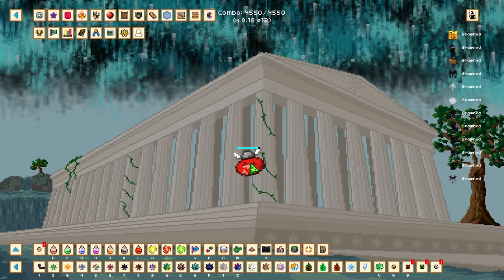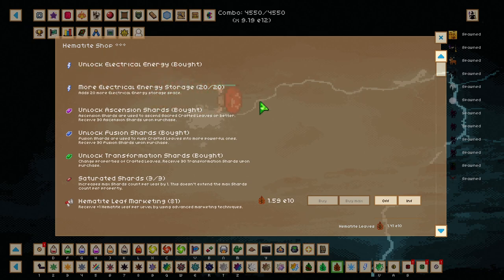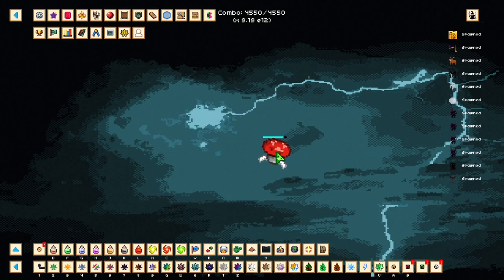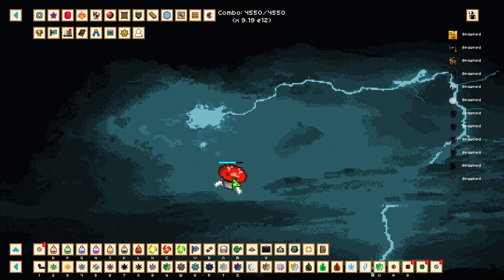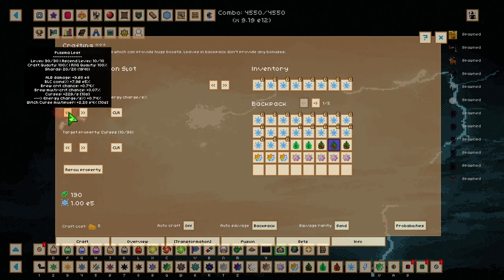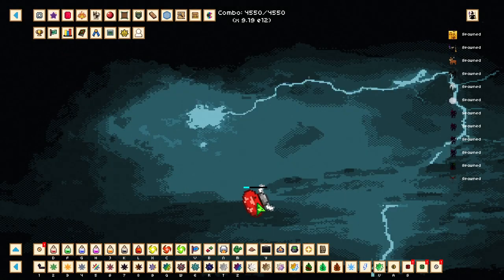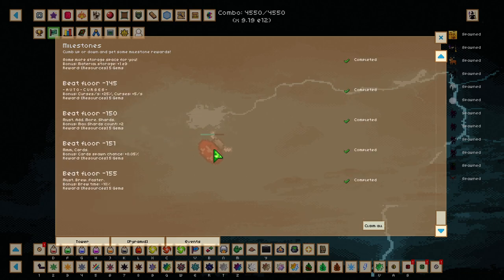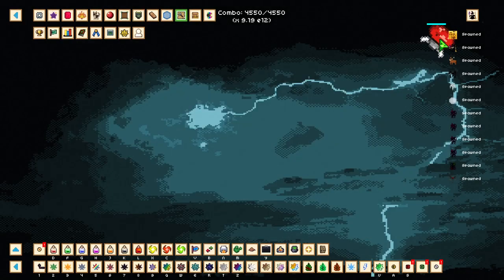Leaf Blower Revolution guide | Preparing for nebular bosses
In this guide we will be going through the mechanics we need to know and get to get enough dmg for nebular bosses

Happy leaf blowing